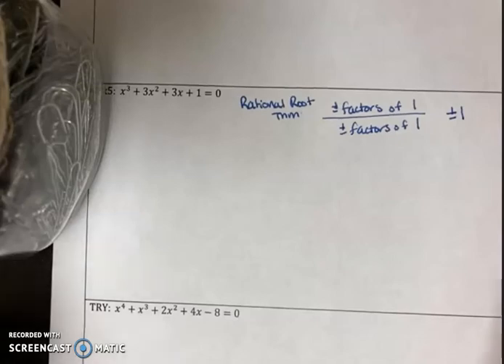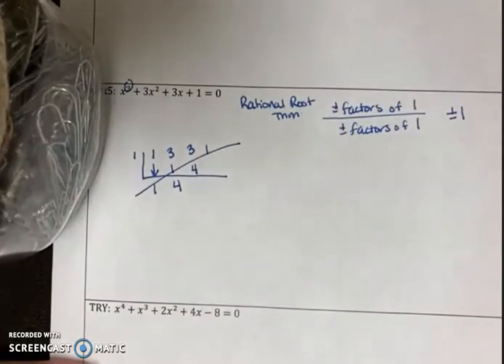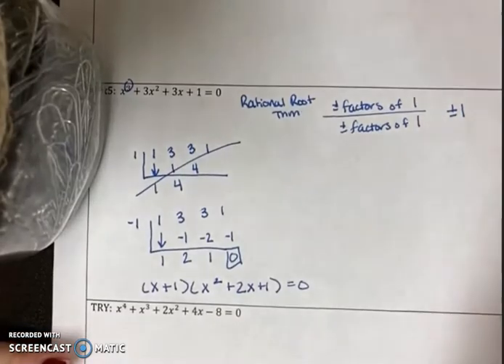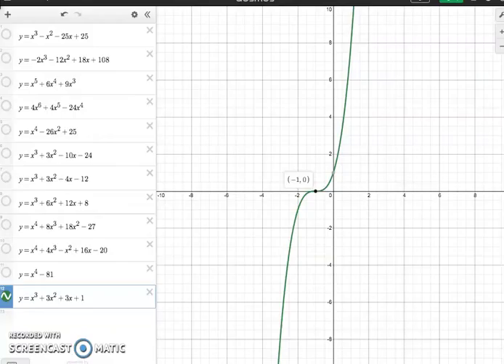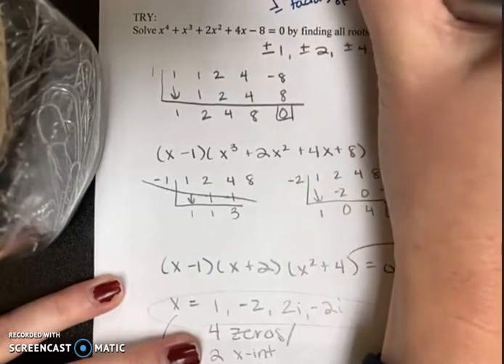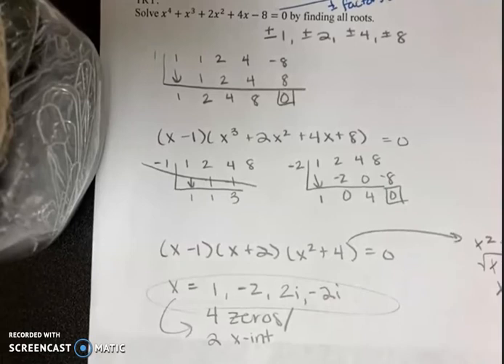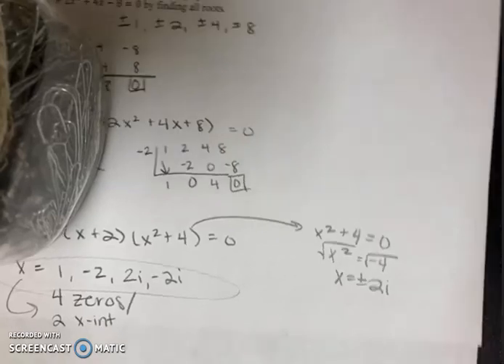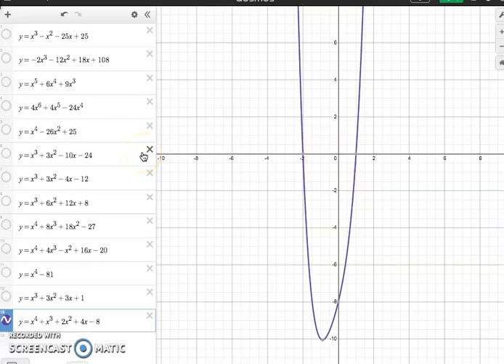3.6 Fundamental Theorem of Algebra Part 2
Fundamental Theorem of Algebra Part 2